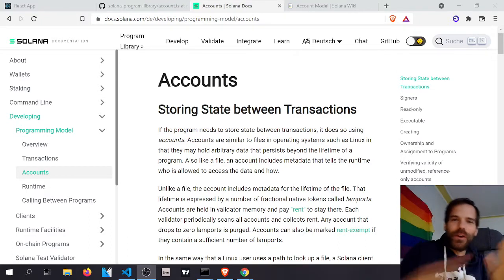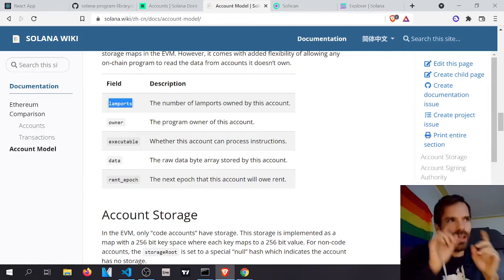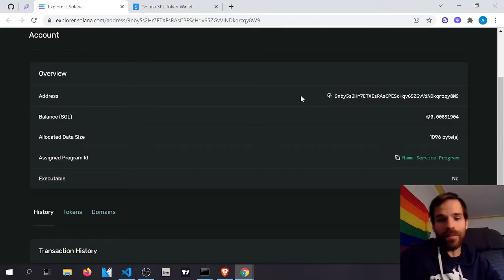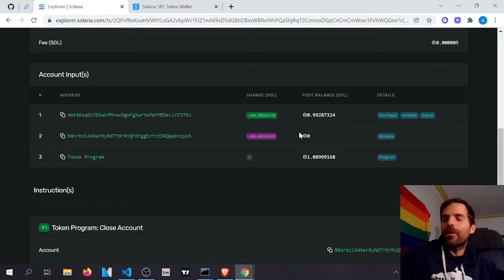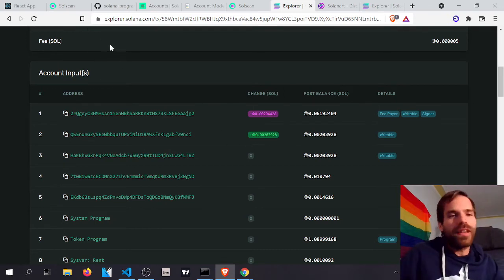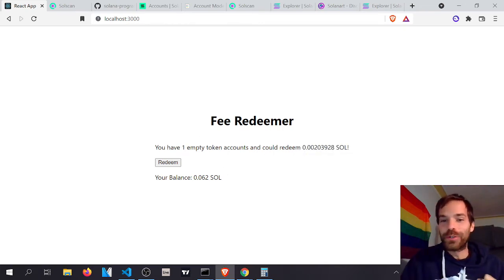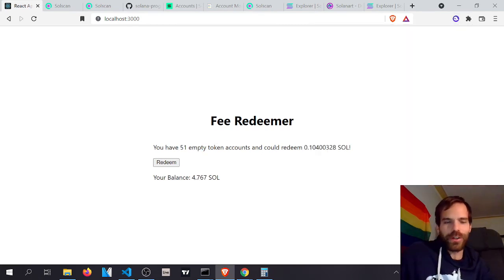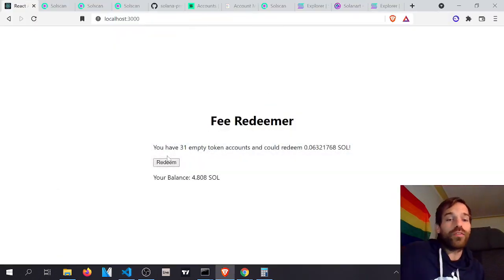What are Solana Accounts? [Solana Tutorial] - Dec 17th '21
Talking about accounts and rent on Solana. Super interesting topic to learn about since most everything on Solana is based on that.